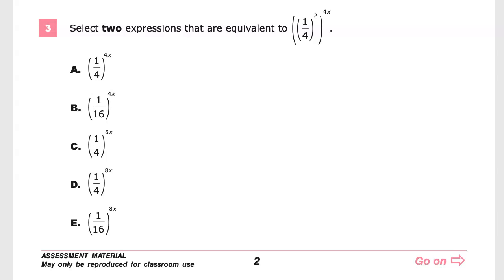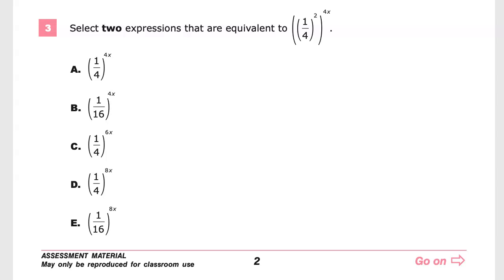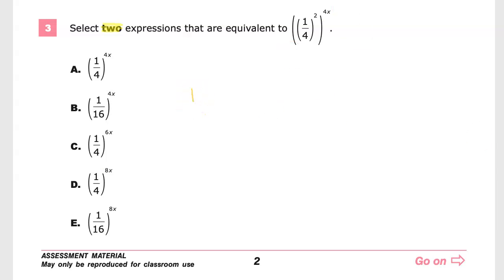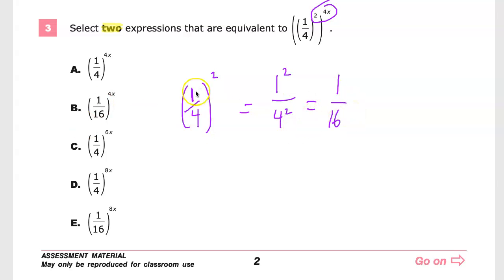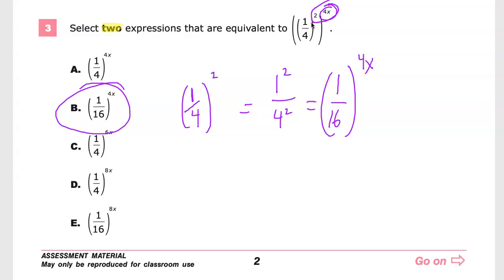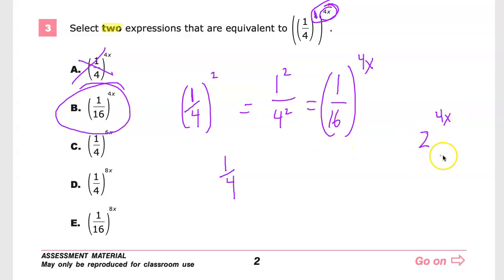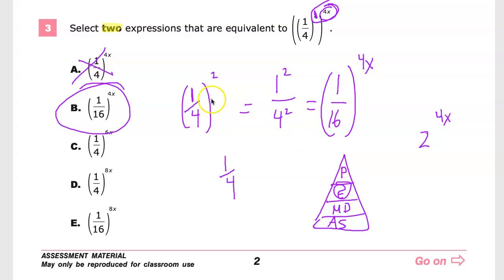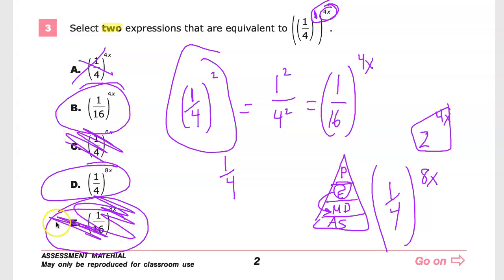Question 3 - Integrated Math 3 - TNReady Practice Test